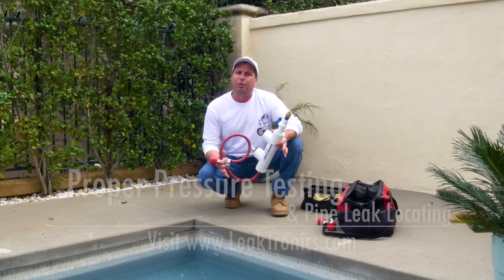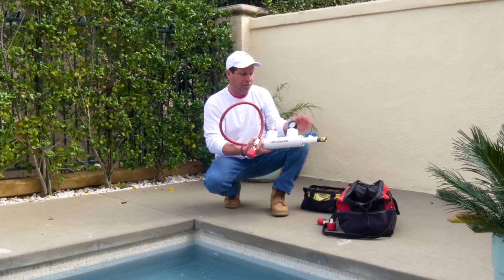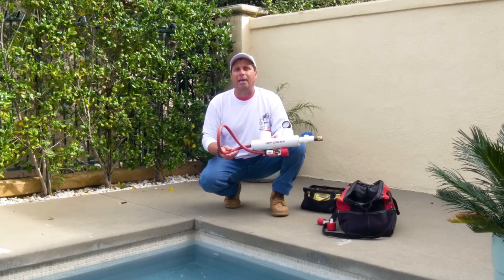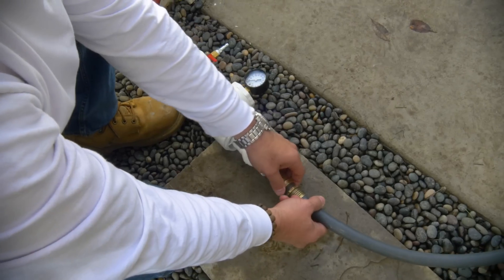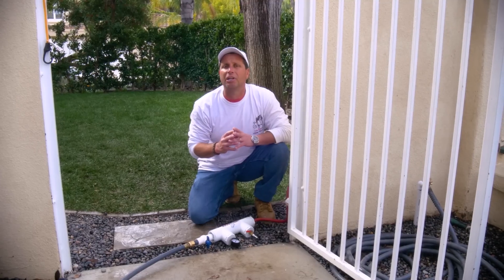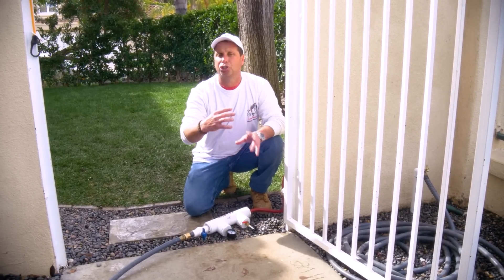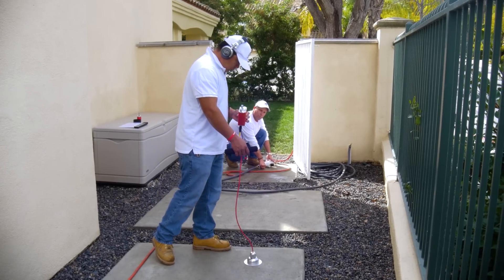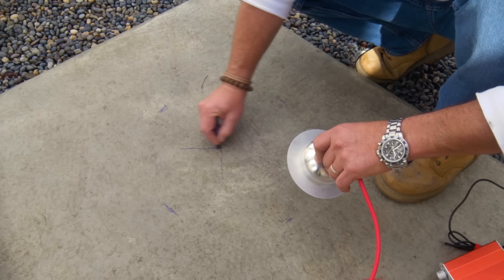Top Plumber Reveals Best Pressure Testing Techniques for Leak Detection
This is the correct way to Pressure Test your swimming pool plumbing. As always, we love to say PRESSURE TEST LAST!